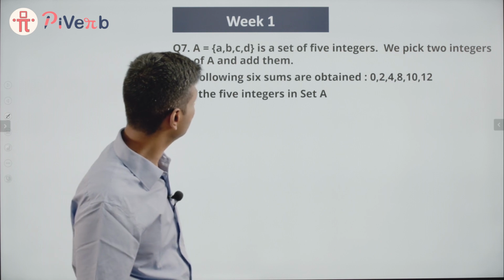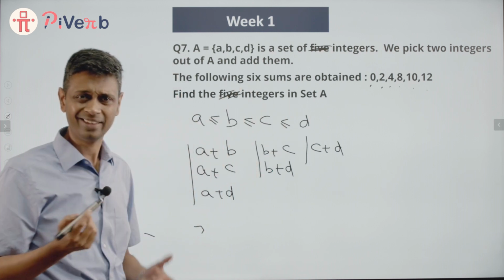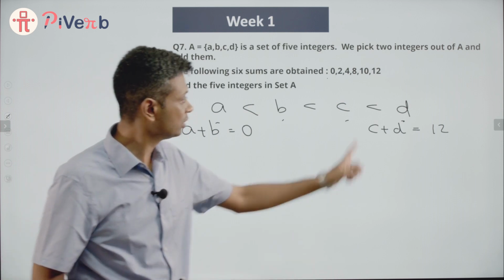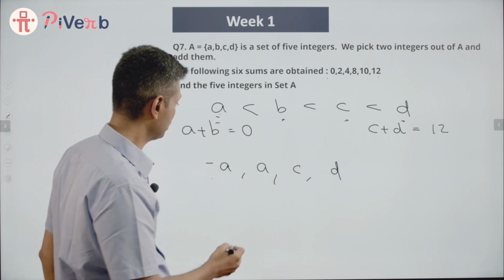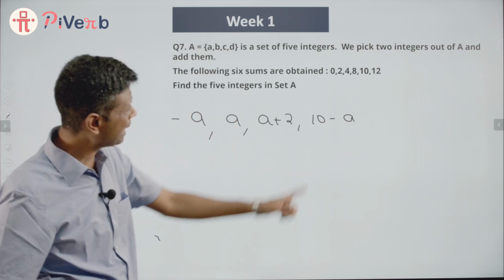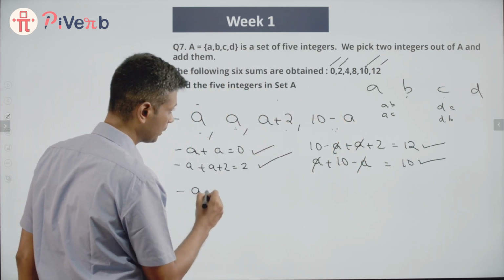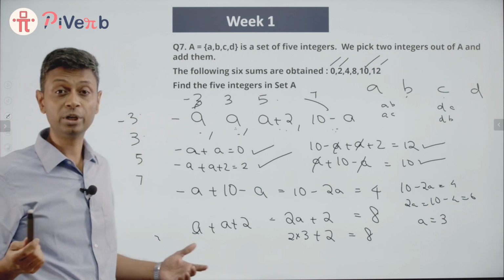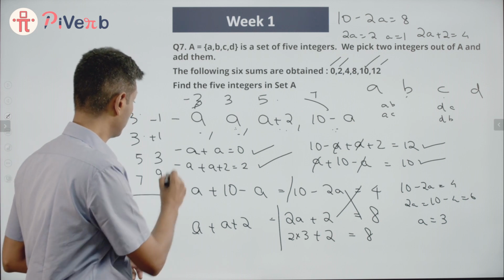AMTI Olympiad-level Question | Integers | CAT Quant | CAT 2021 | 2IIM Online CAT Preparation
A = {a, b, c, d} is a set of integers. We pick two integers out of A and add them.

The following six sums are obtained: 0, 2, 4, 8, 10, 12

Find the four integers in Set A.

@piverb is launching an online Math summer camp for the students of Grade 6, 7, 8 and 9, where more such non-routine Olympiad-level questions are going to be discussed.